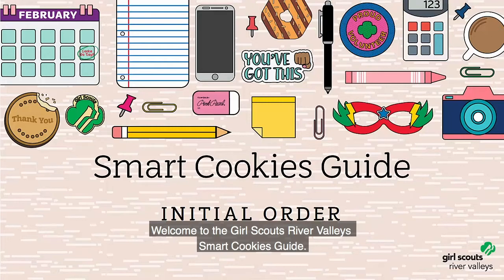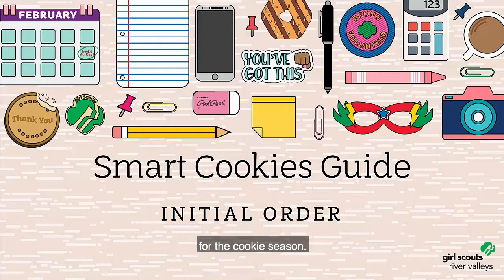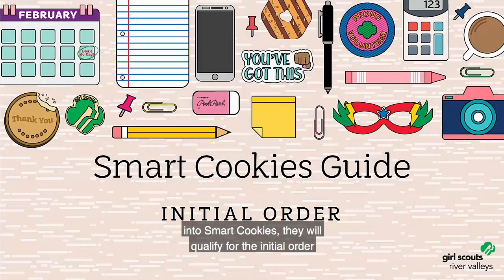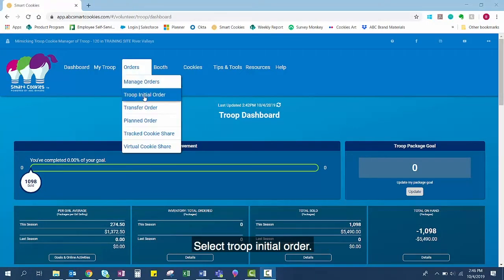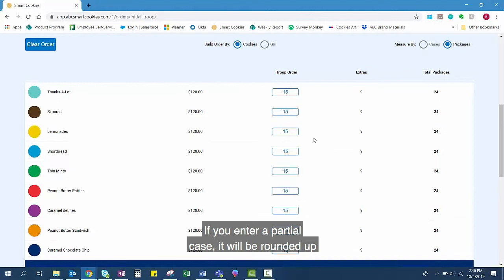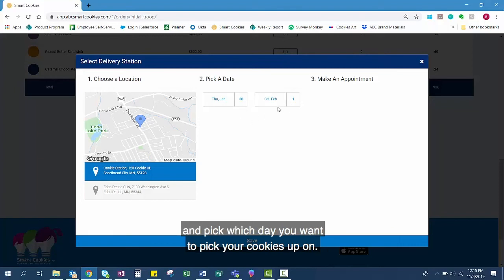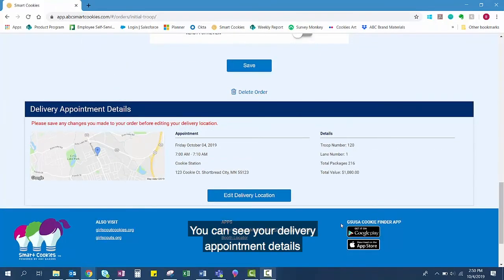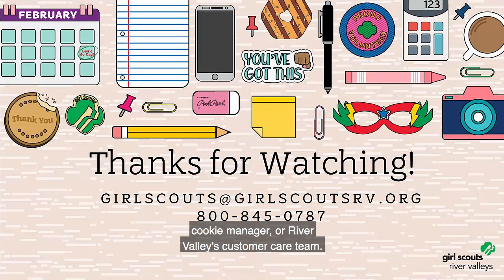Smart Cookies Guide Initial Order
A step-by-step tutorial of how to make an initial cookie order in the Smart Cookies online platform.